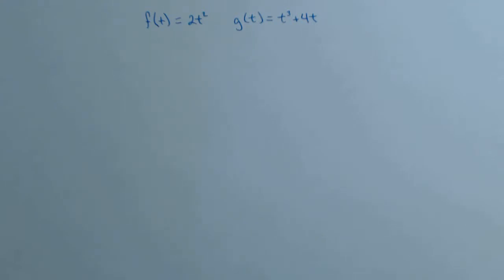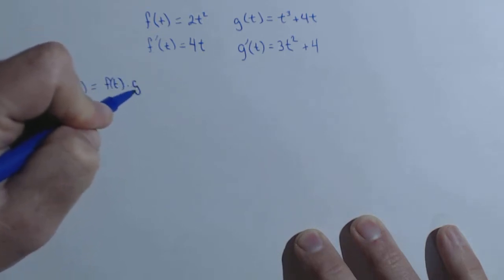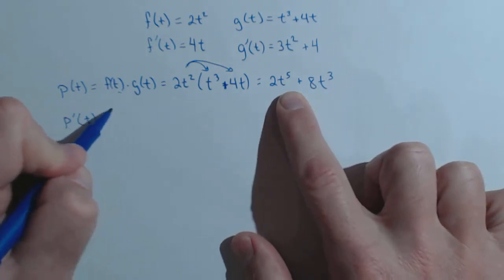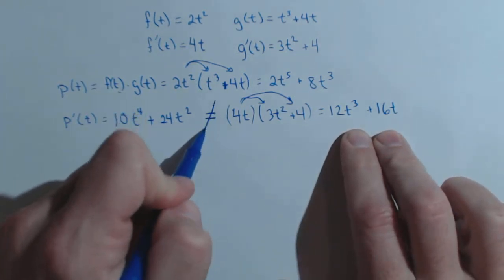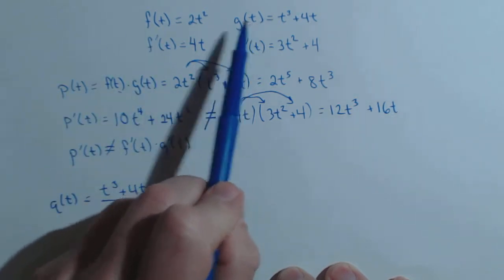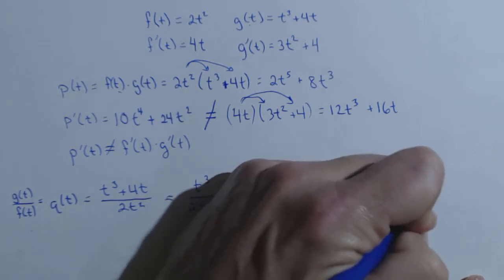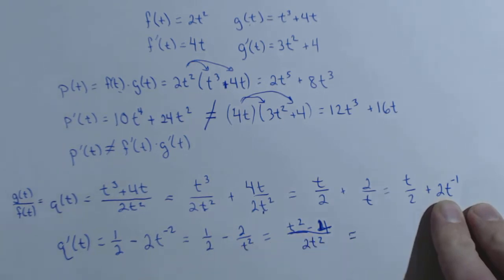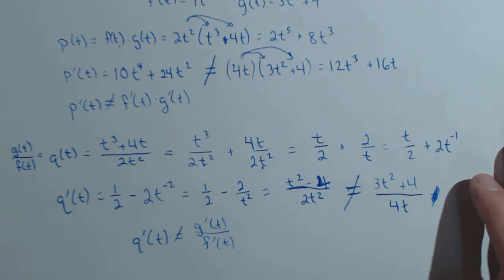Preview Activity 2.3.1 Need for product rule and quotient rule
In this video we demonstrate why there needs to be specific rules for functions that are products and quotients, named the product and quotient rules, respectively.